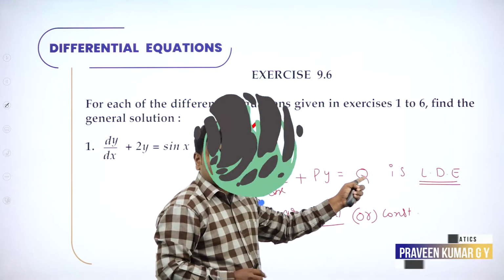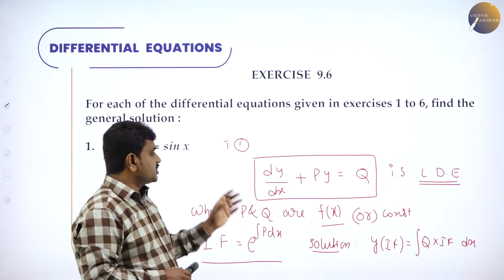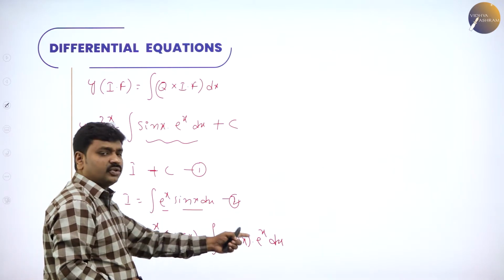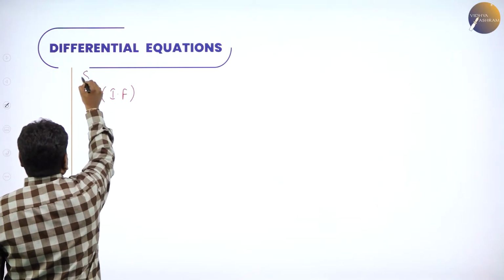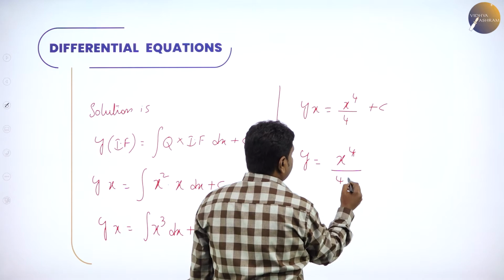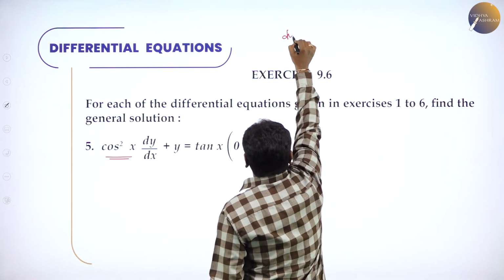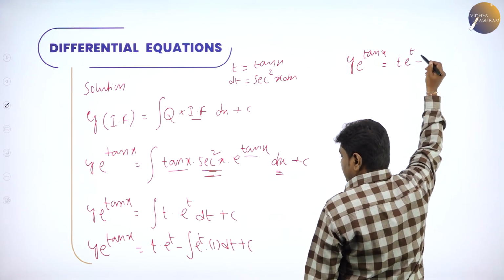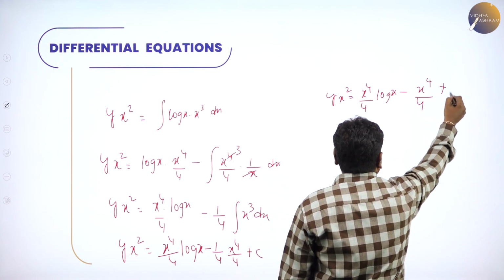DAY 121 | MATHEMATICS | II PUC | DIFFERENTIAL EQUATIONS | L9